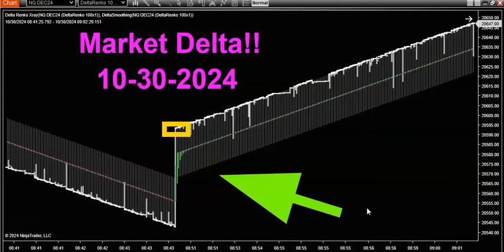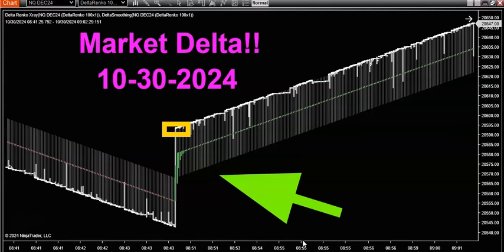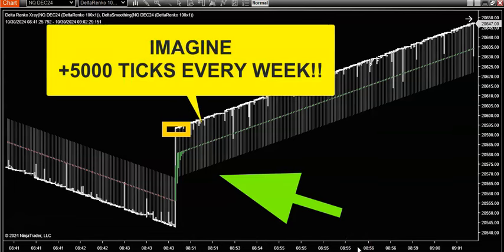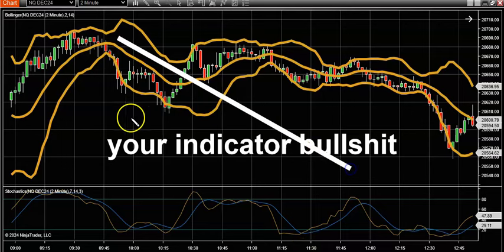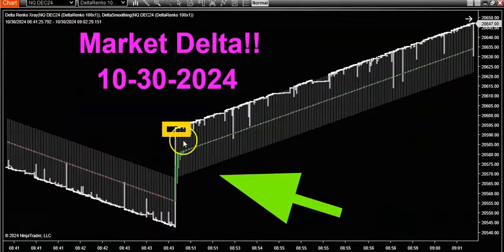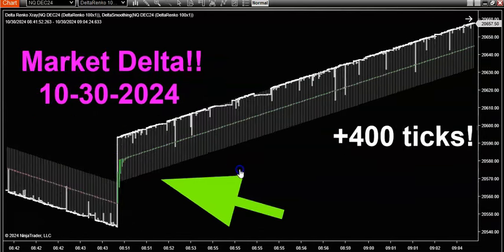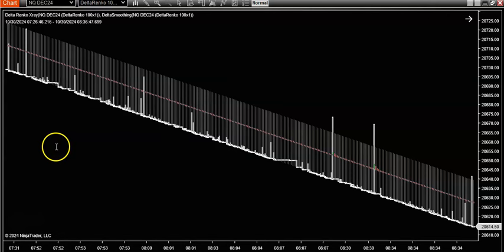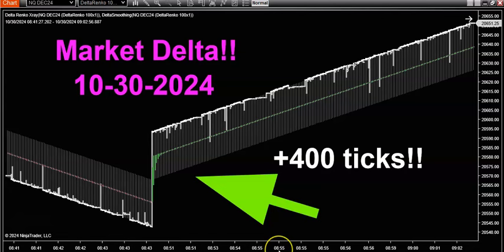This Market Delta Indicator Changed My Trading... 💰 💲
Market Delta is the best trading indicator and I will PROVE it!!
This is the #1 best trading system to trade the market!!  In this Video I'm going to show you to use market delta as your primary indicator to find a trend, locate a trend, and TRADE that trend
Use market delta indicator to trade forex, futures, stocks, and crypto.  You will understand why VOLUME is the #1 best trading system indicator you've never heard of!
When compared to other trading systems forex indicators and beginner indicators...you will simply be amazed at what market delta indicators can do.  Contrast this delta to your best trading indicator and deploy this trading system with ease.  No more useless trading indicators!   Just the best trading indicators that use delta to actually work

***BONUS - If you're serious about learning what are best trading system on Earth and you want to automate your day trading system indicator performance then feel free to get in touch link below to get your FREE DEMO on the best trading indicators and strategies that actually work.